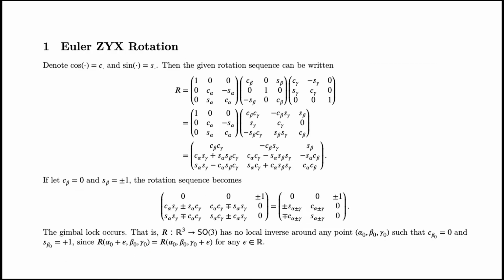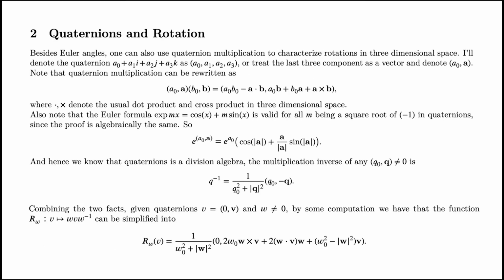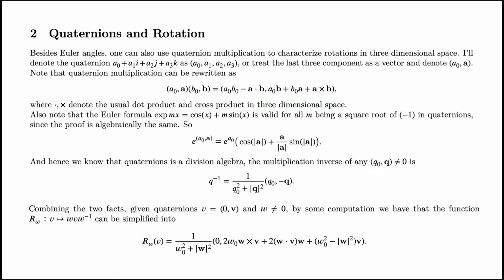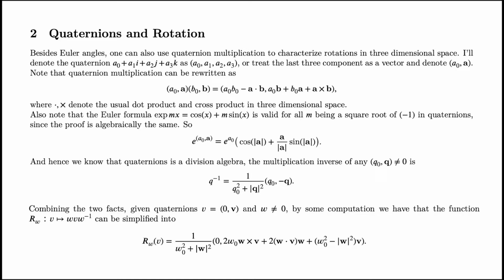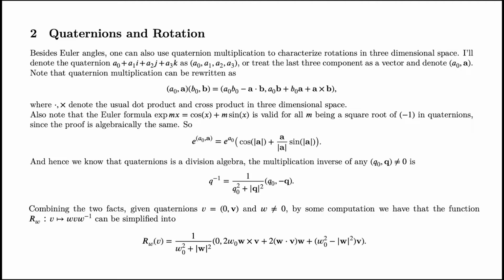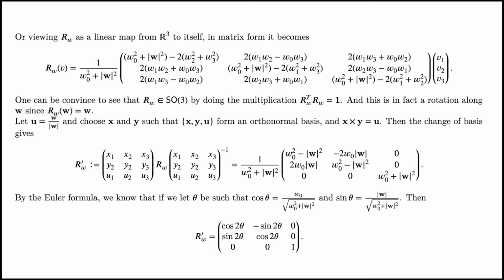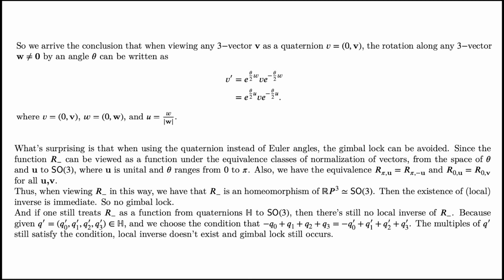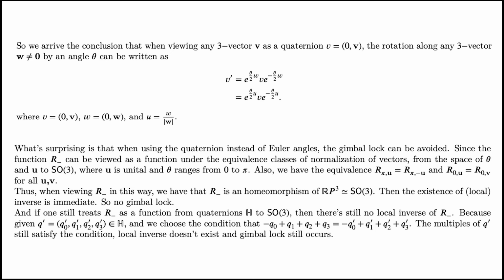Bonus Challenge: Gimbal Lock And Quaternions. Mechanics, spring 2022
B09202020
Correction: the plus sign in the formula underlined at 1:38 should be a comma.

...Don't trust auto cc...